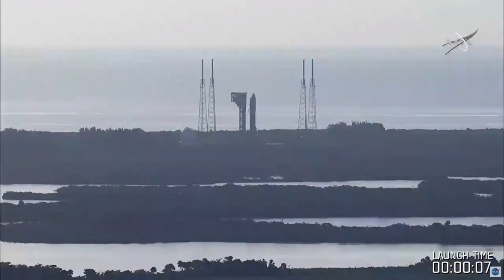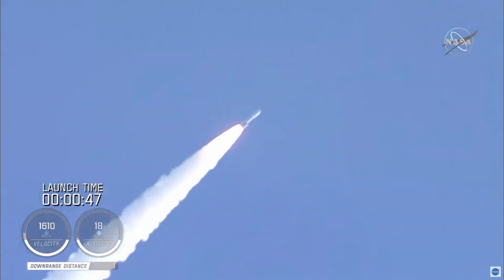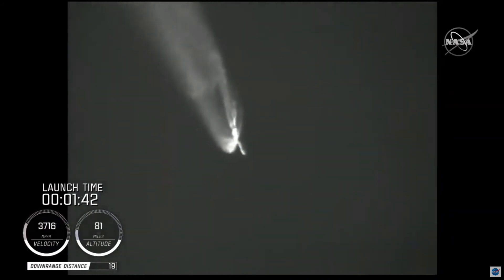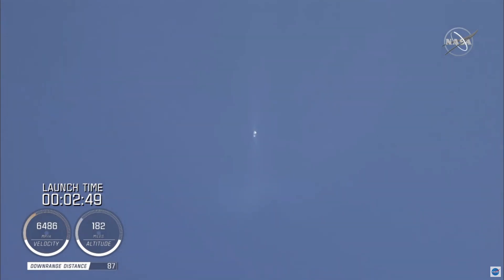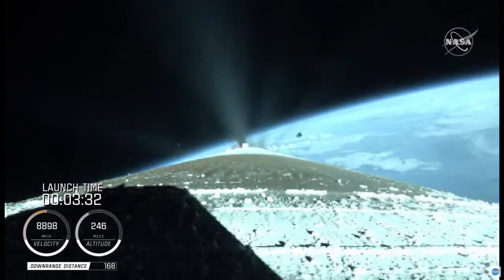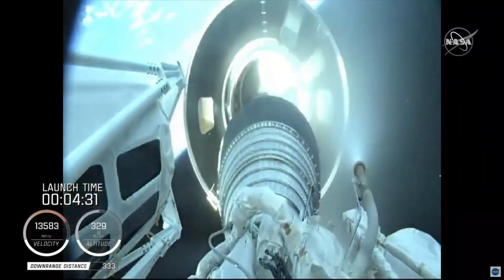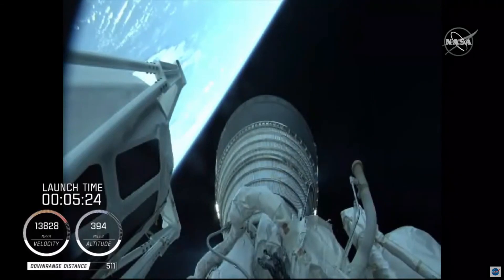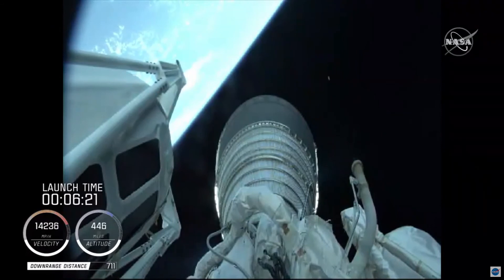Watch Mars Perseverance Rover Rocket Launch!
See NASA's Mars Perseverance lift off on a United Launch Alliance Atlas V 541 rocket and start its journey to the Red Planet.

NASA's Mars Perseverance Rover will launch on a United Launch Alliance Atlas V 541 rocket from Space Launch Complex 41 at Cape Canaveral Air Force Station in Florida. Watch the event live right here!